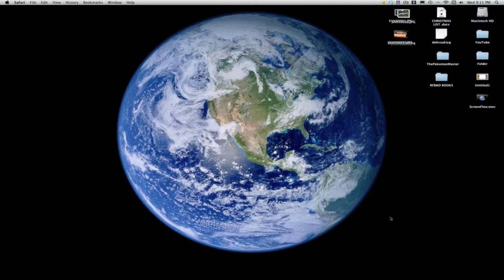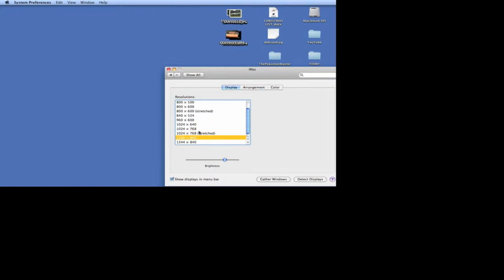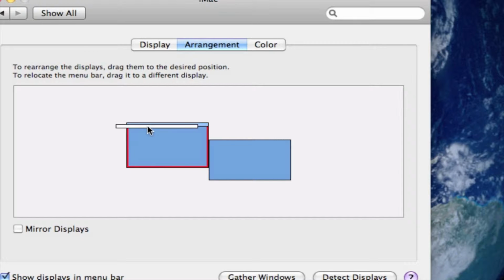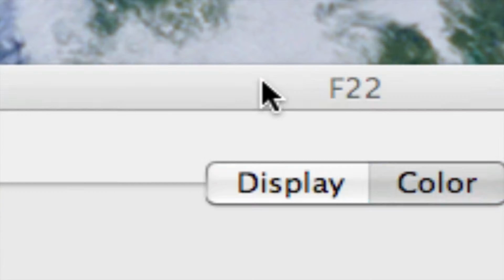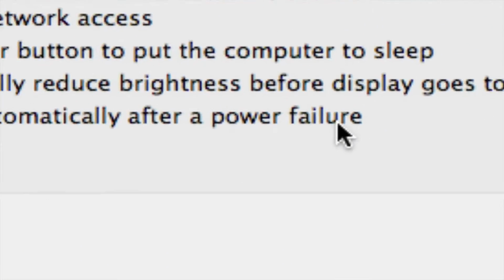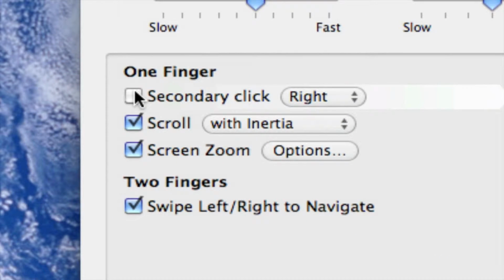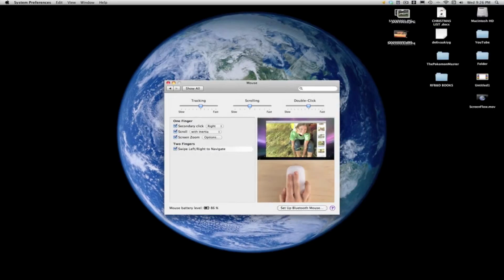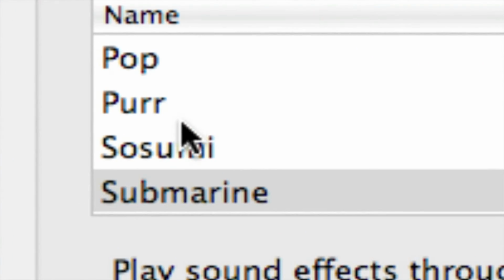Mactutor30:(Beginner's Guide) System Preferences-Hardware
This is my second video in my series of videos on a Beginner's Guide to a Mac. this video is on the Hardware section of system preferences